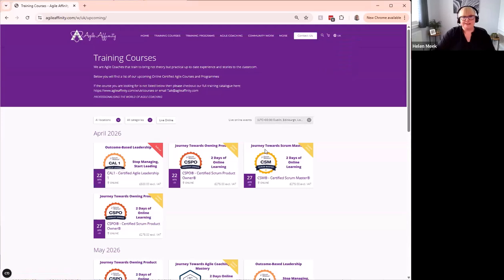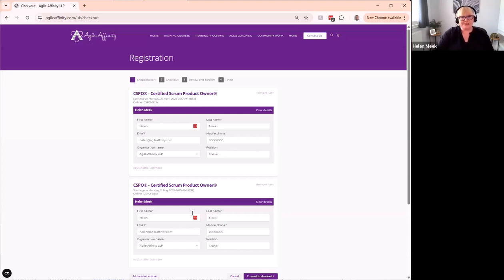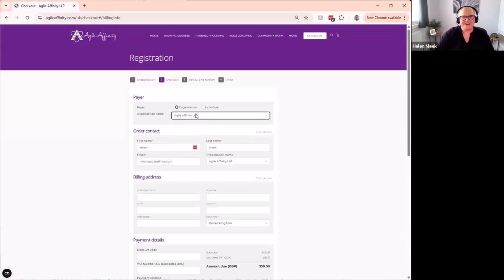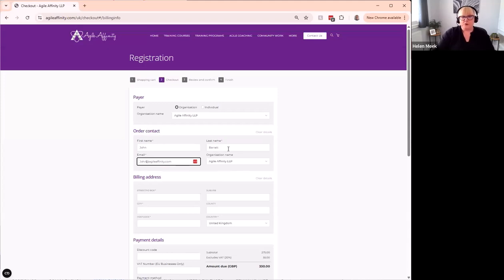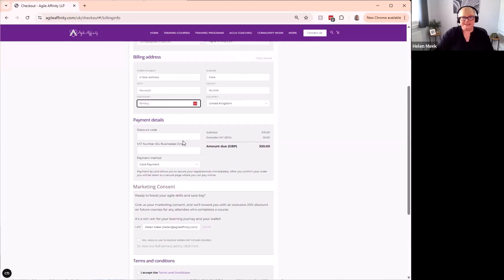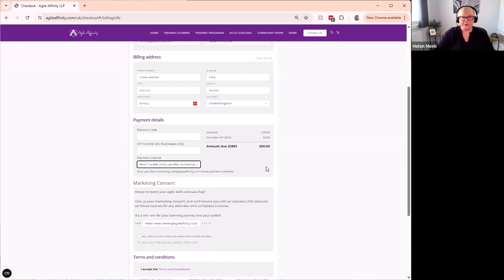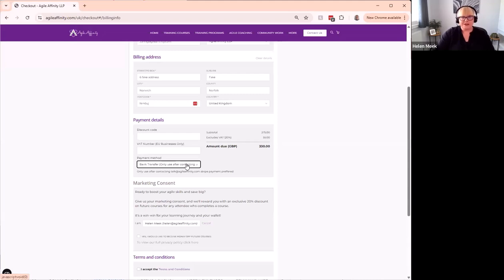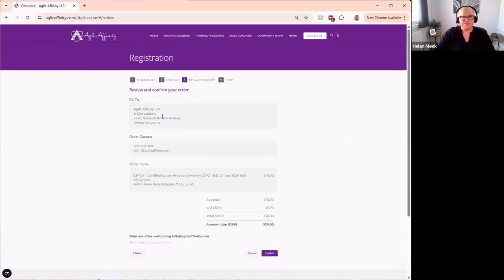How To Book Onto An Agile Affinity Training Class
A few minute video to help users and organisations book onto a training classes.